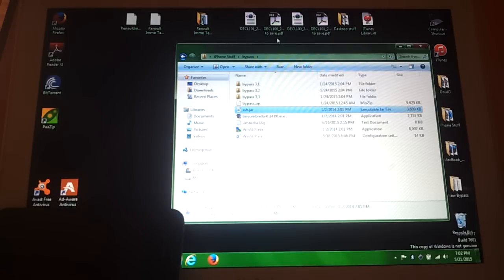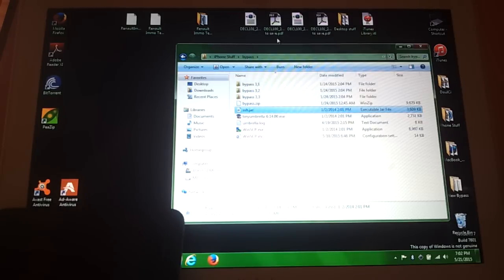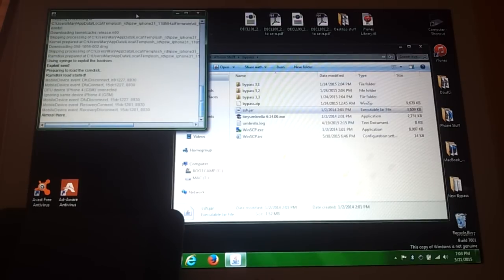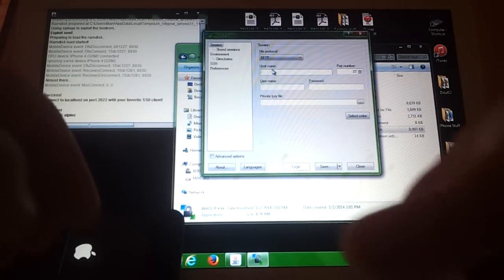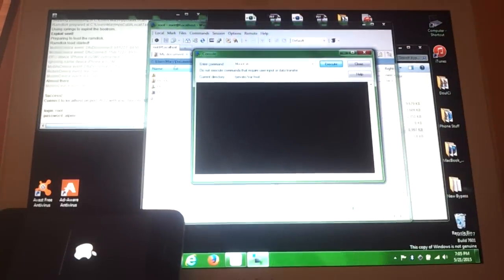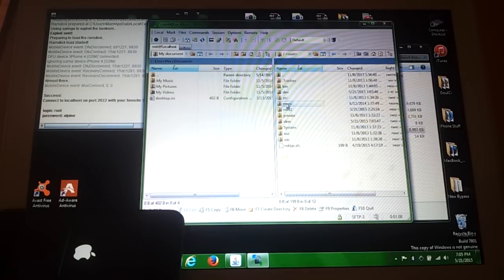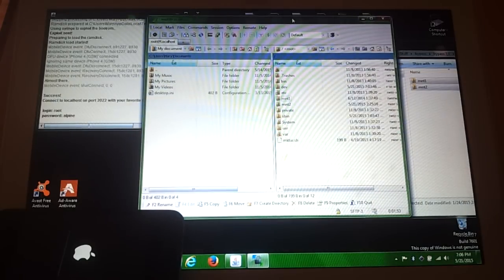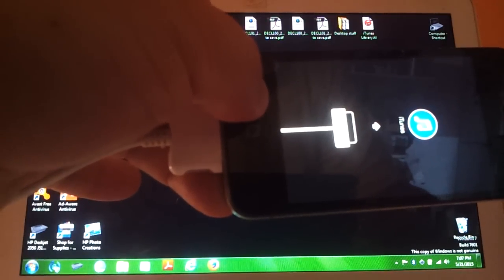New! iCloud Bypass iphone 4 (7.1.2) Service Fix/Facetime/iMessenger/iCloud.com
This is a more complete iCloud bypass that fixes Facetime, iMessenger and Syncing problem on your itunes.
You are also able to log into iCloud.com find your phone on GPS and remotely erase it and remove it from icloud.
After that you can do a software restore and if your phone is not locked you will have service.
(Note: it may note work the first time. keep erasing the phone till it takes.) The bypass takes less than 10 minutes.